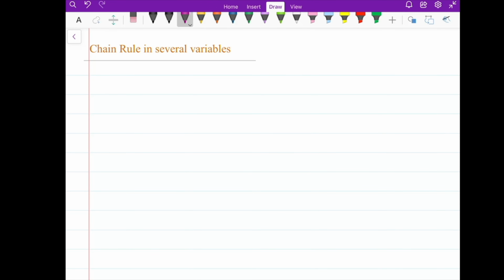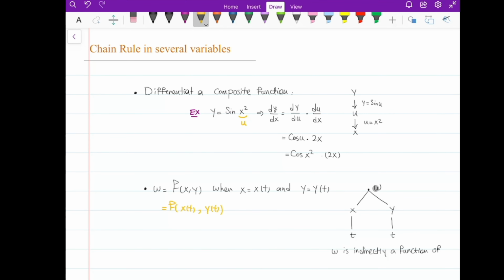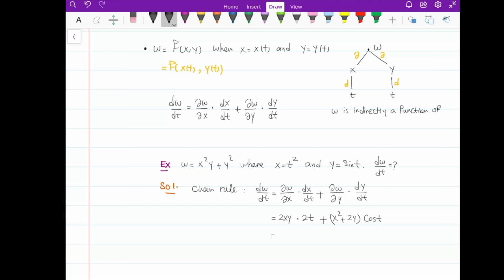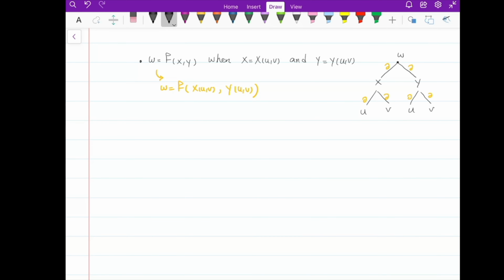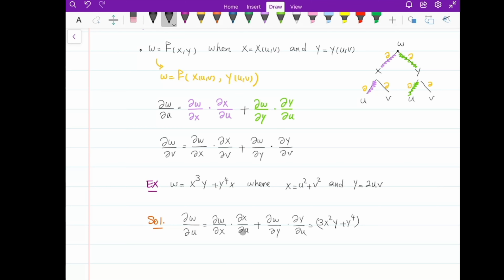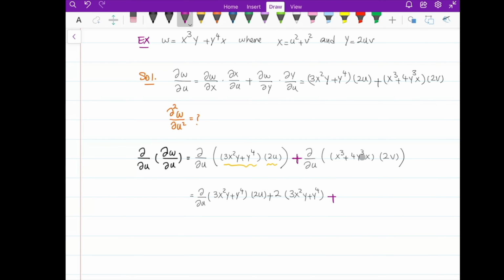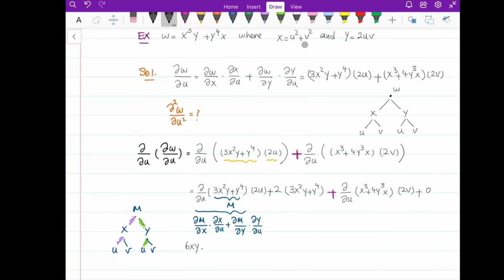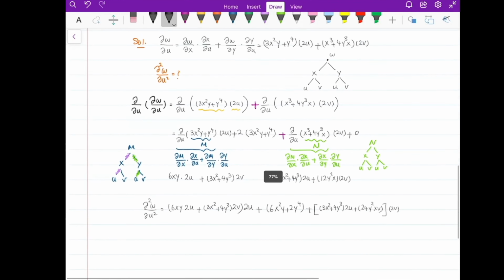Chain Rule of f(x,y)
In this video,  we will explain different types of the multivariable version of the chain rule along with a couple of examples.